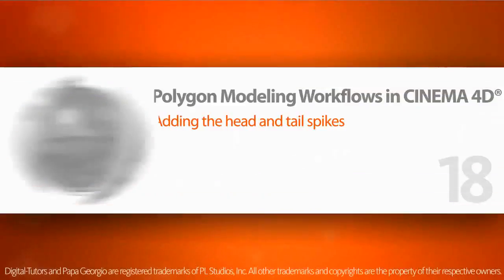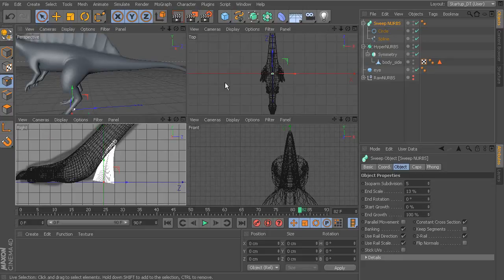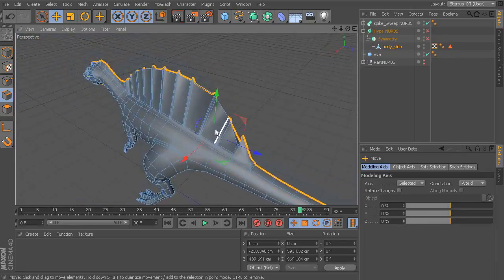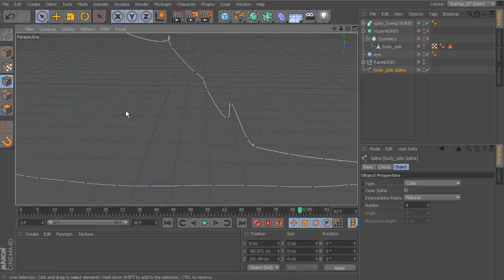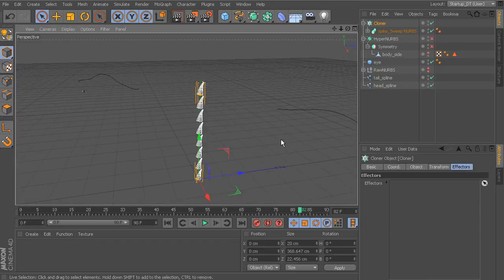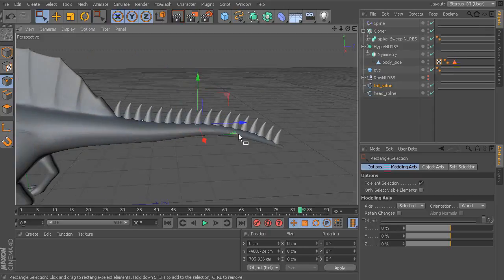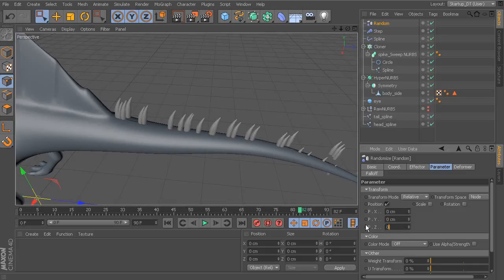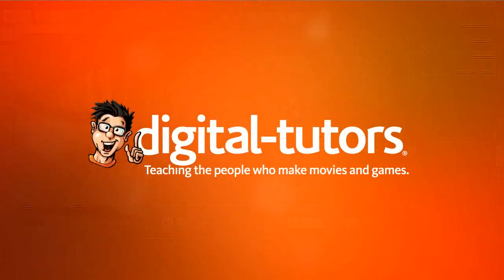18 Adding the head and tail spikes